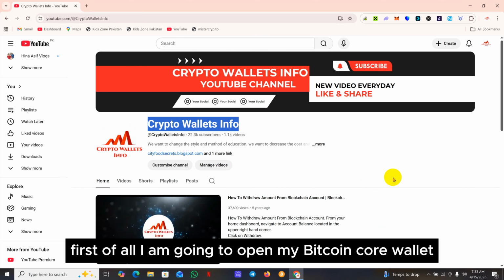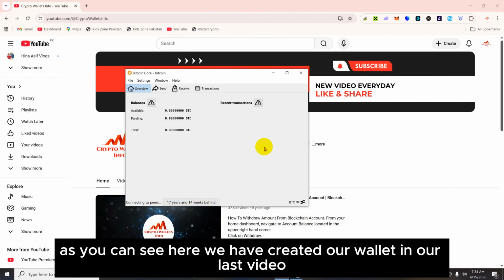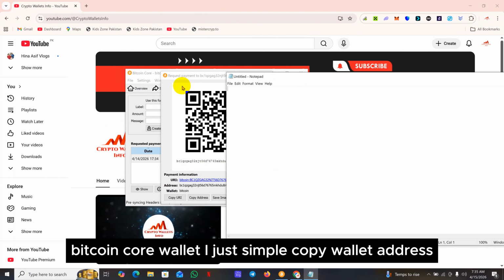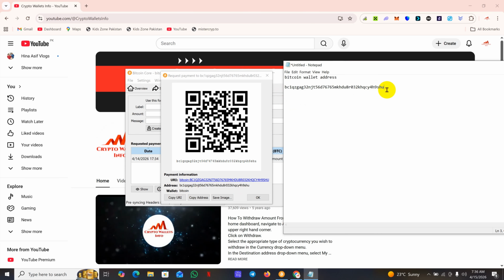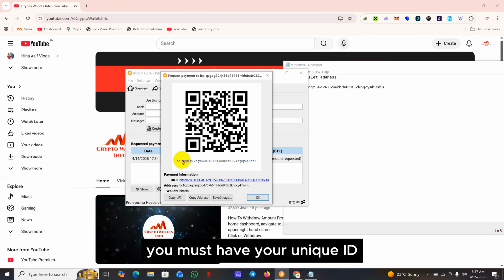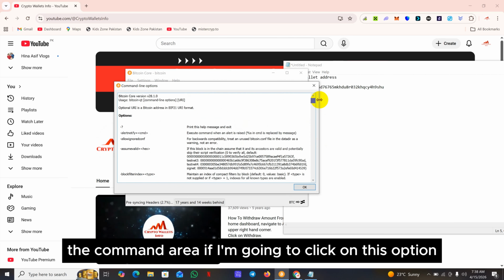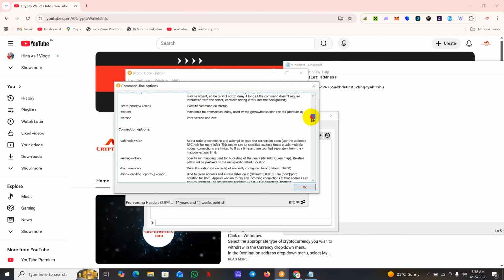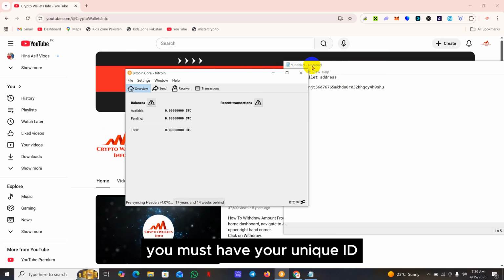How To Create Multiple Wallets in Bitcoin Core Wallet 2026 (Step-by-Step Guide)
How To Create Multiple Wallets in Bitcoin Core Wallet 2026 (Step-by-Step Guide). If you are using Bitcoin Core Wallet and want to manage multiple wallets, then this video is exactly what you need. In this complete step-by-step guide, you will learn how to create multiple wallets in Bitcoin Core Wallet 2026 easily and safely.

Bitcoin Core Wallet is a powerful full node wallet that allows users to have complete control over their funds. One of its advanced features is the ability to create and manage multiple wallets. This is especially useful if you want to separate your funds for personal use, business use, trading, or long-term storage.

In this video, we will cover everything you need to know about creating multiple wallets in Bitcoin Core Wallet, including the exact steps, important tips, and common mistakes to avoid.

✔ What are multiple wallets in Bitcoin Core
✔ Why you should use multiple wallets
✔ How to create a new wallet step-by-step
✔ How to switch between wallets
✔ How to manage multiple wallets safely
✔ Security tips for multiple wallets

🛠️ Step-by-Step Guide: Create Multiple Wallets

Follow these steps carefully:

👉 Open Bitcoin Core Wallet
👉 Go to the “File” menu
👉 Click on “Create Wallet”
👉 Enter wallet name (e.g., Savings, Trading, Personal)
👉 Choose options (disable private keys / blank wallet if needed)
👉 Click “Create”

🎉 Your new wallet is ready!

✔ Go to Window / Wallet menu
✔ Select the wallet you want
✔ Click to open and manage it

📊 Why Use Multiple Wallets?

✔ Better fund management
✔ Separate personal & business funds
✔ Increase privacy
✔ Reduce risk

🔐 Security Tips (VERY IMPORTANT)

✔ Backup each wallet separately
✔ Use strong passwords
✔ Encrypt all wallets
✔ Keep backups offline
✔ Never share private keys

❌ Not backing up wallets
❌ Using same password everywhere
❌ Confusing wallets
❌ Deleting wallet files accidentally

Topic Include:-

create multiple wallets bitcoin core
bitcoin core wallet tutorial 2026
how to add wallet bitcoin core
bitcoin wallet multiple accounts
btc wallet management
crypto wallet tutorial
bitcoin core advanced features
crypto wallet guide